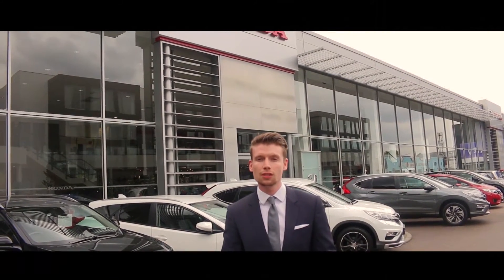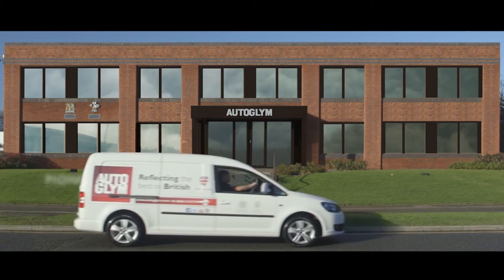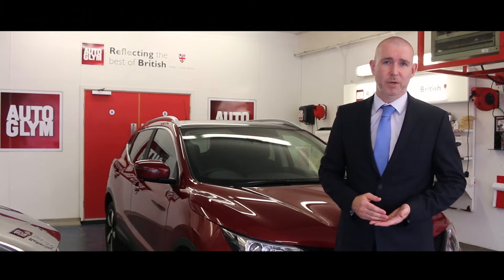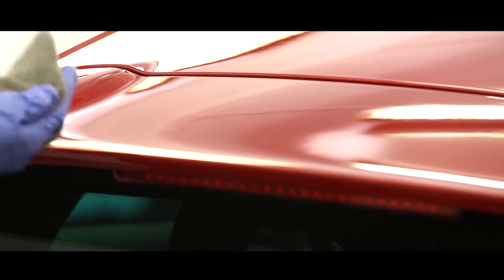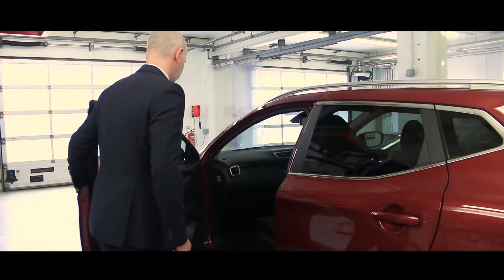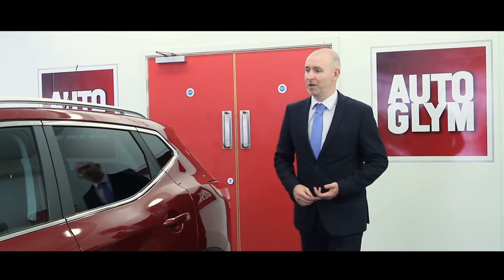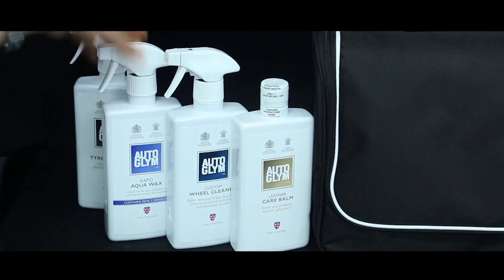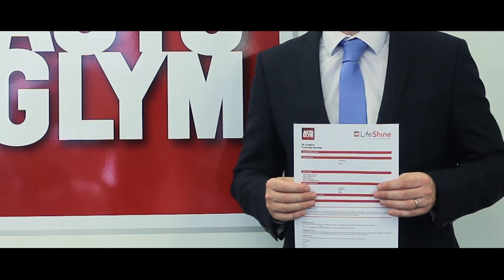How to protect your Car's Beautiful Finish | Autogylm LifeShine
Life on the road can be tough, LifeShine is tougher.

LifeShine is a complete vehicle protection system that is professionally applied at the dealership to your car’s paintwork, upholstery and glass.
It offers you peace of mind by protecting your car from the day you take delivery for the lifetime of ownership, guaranteed.

Special care is taken by trained technicians to prepare your car to the highest standards to maintain its appearance and resale value, so that your car is delivered to you in pristine condition and is protected for years to come

Chiswick Honda
Wimbledon Park Honda
Norton Way Group